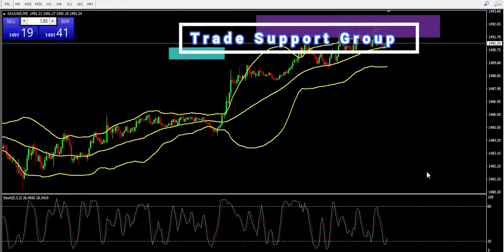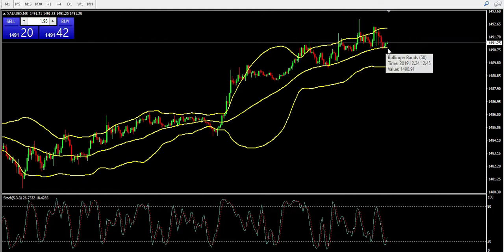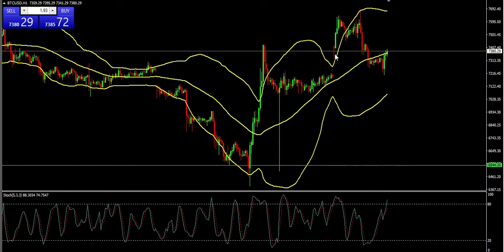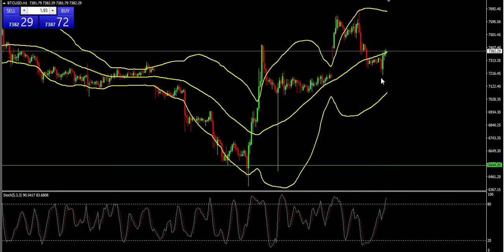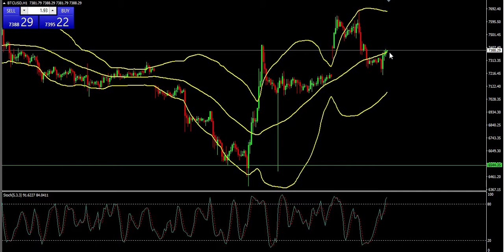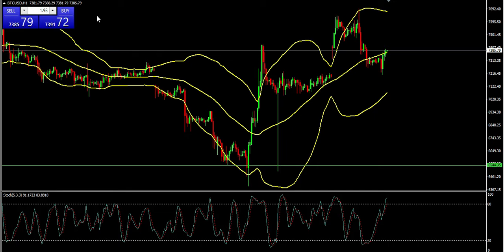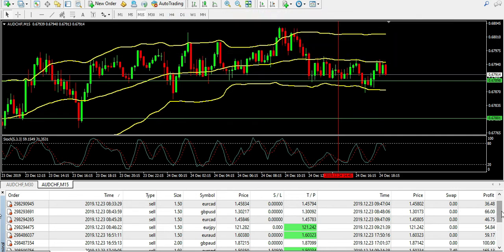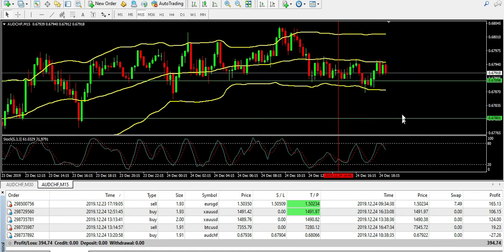Forex trading Day trading strategy Bollinger bands & Stochastic $400 profit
We test our strategies on live charts. Take a look at how they work and keep in mind we have 100+ to teach any trader. Wake up tomorrow satisfied with today!
Forex for beginners, Forex education, trading mentors, day trading, scalp trading, swing trading, for every type of trading style you want to use and be successful with Trade Support Group offers top class education for anyone looking to learn a craft. Speak with a mentor today and get a free consultation and evaluation before you ever start.